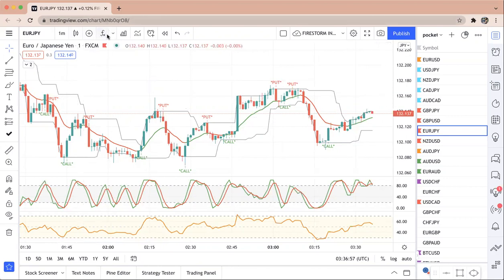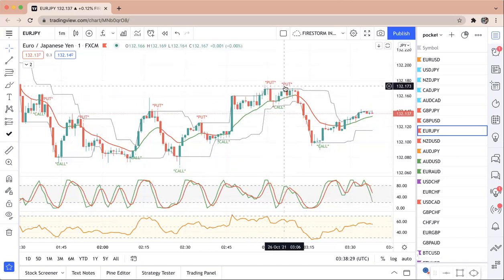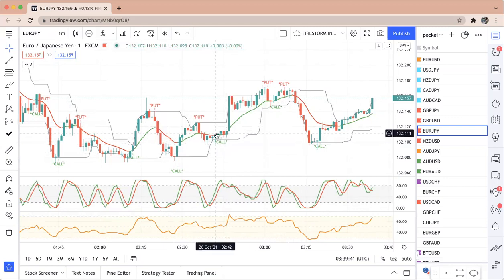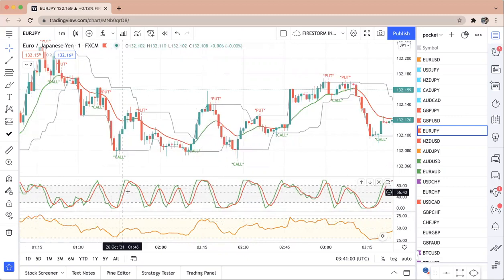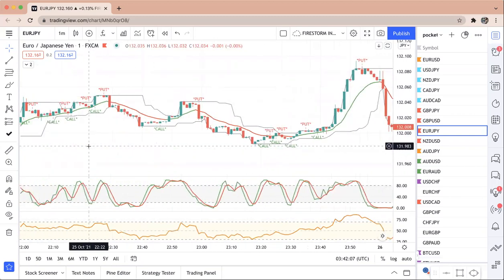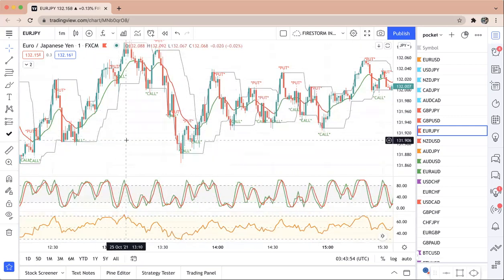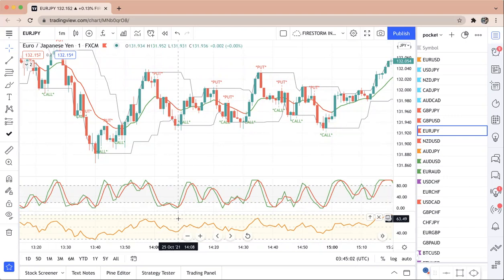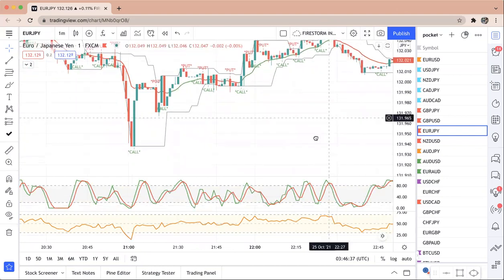80-95% WIN RATE POCKET OPTION BEST STRATEGY!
The best Trading Tools/Indicator out there, that shows the accuracy of its signals, And will provide you with all the information you need to get in and out of the market.

It is the best trading strategy in 2022 and 2023

You can trade binary options, Metatrader 4, Metatrader 5, and stock options with these indicators!